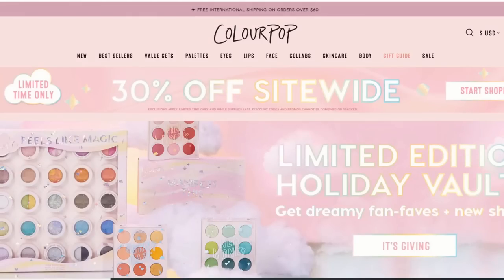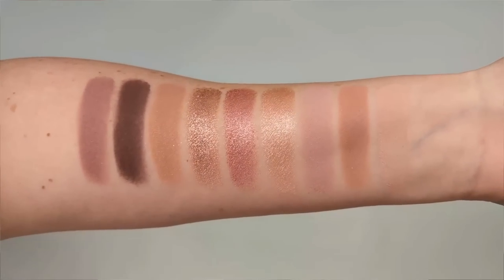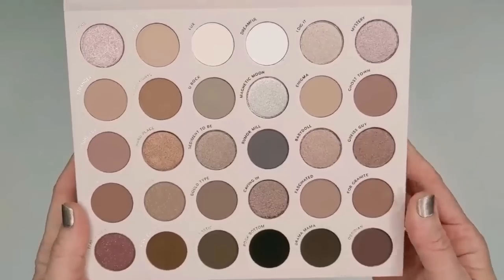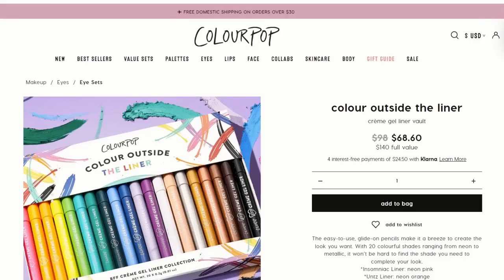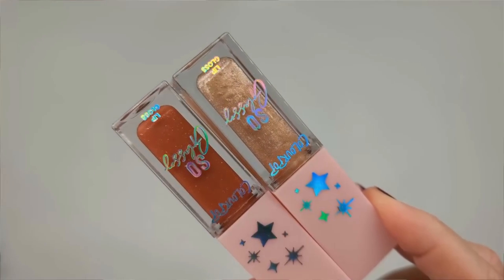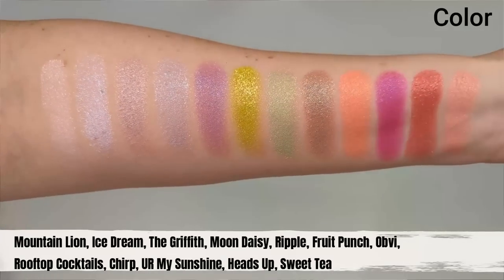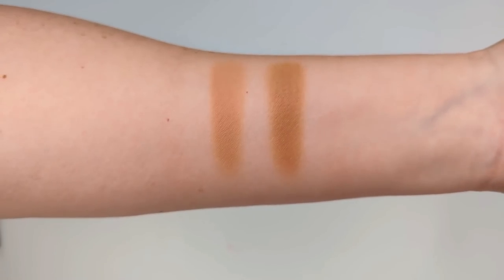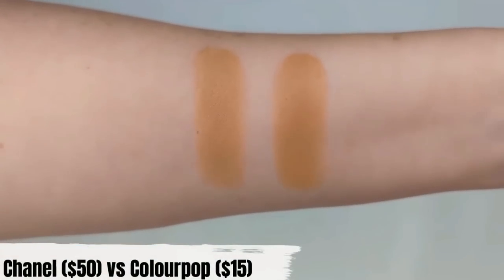The VERY BEST of Colourpop 2023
The Colourpop Black Friday sale is here so today I'll be sharing my Colourpop Favorites and Must-Haves. I'll include tons of close-ups and swatches too! Thanks for stopping by!

11/24 Colourpop 9 Pan Palettes $9

*Colourpop 9 Pan Palettes (Nude Mood, Going Coconuts, That's Taupe, The Child, Blush Crush, Making Mauves, All Amethyst)

11/25 Get any  Mega Palette & Brush Roll for $40

*Colourpop Mega Palettes (Bare Necessities, Stone Cold Fox, Smoke n' Roses, It's a Mood)

11/26- Creme Gel Liner Vault for $40

11/27- All Lip Products $5

*Colourpop Just a Tint Lip Crayons (apologies, these seem to be a Target exclusive now)

11/28- Super Shock Shadows for $2!

TIMESTAMPS

00:00 Intro
00:51 9-Pan Palettes
04:44 Mega Palettes
09:29 Creme Gel Liners
10:56 Lip Products
12:57 Super Shock Shadows
15:10 Super Shock Blushes
16:13 Super Shock Highlighter
16:43 Super Shock Bronzer
17:15 12 & 16 pan Palettes
19:27  SOL Body